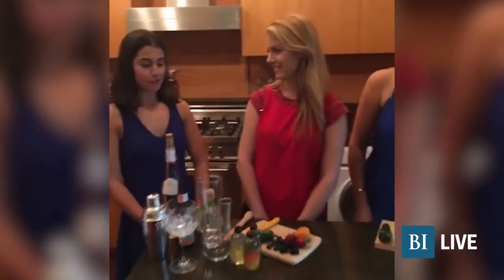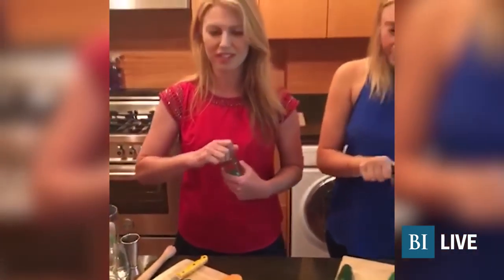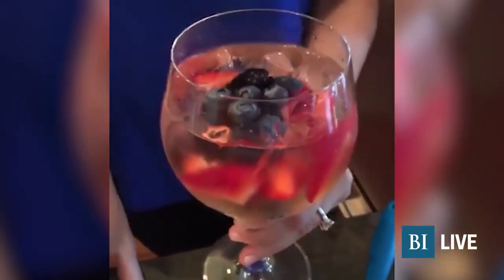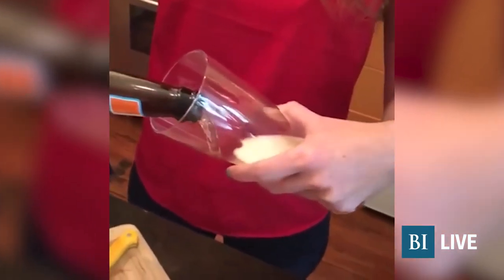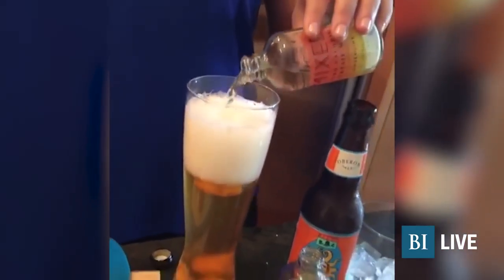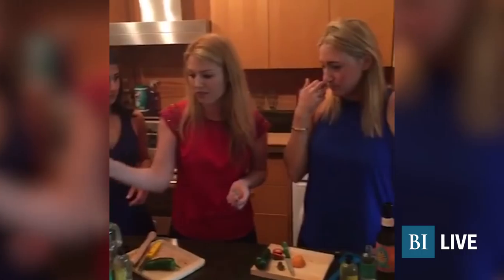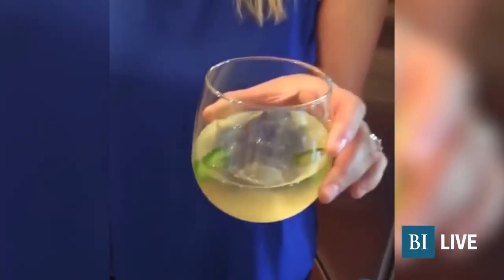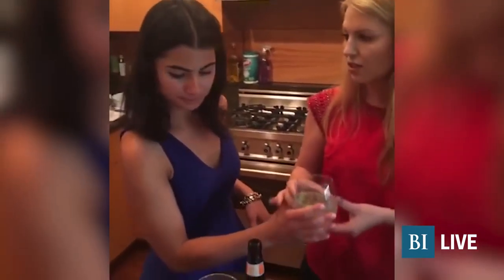We tried zero-calorie cocktail mixers created by Be Mixed!